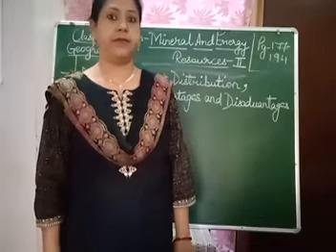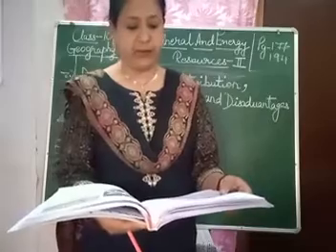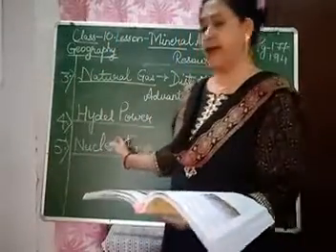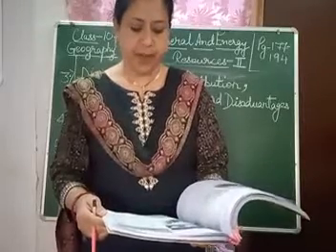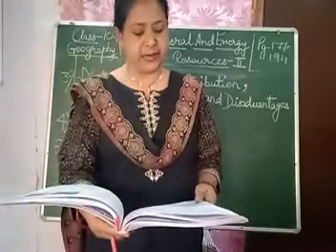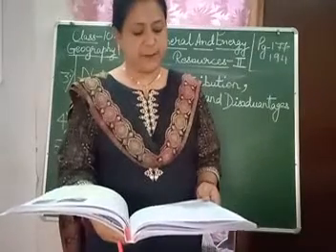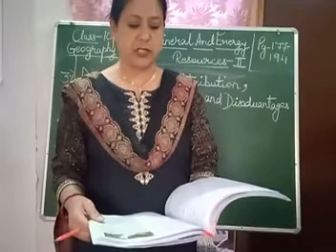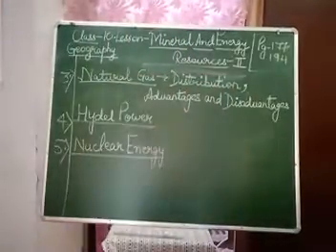CL 10 GEOGRAPHY IV